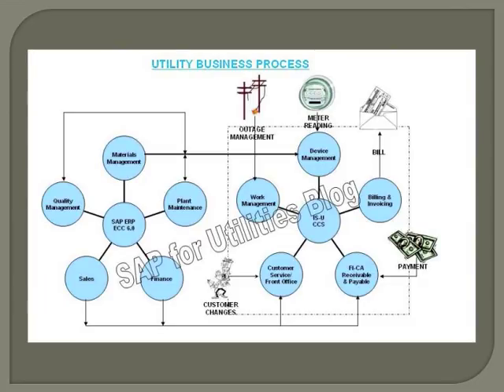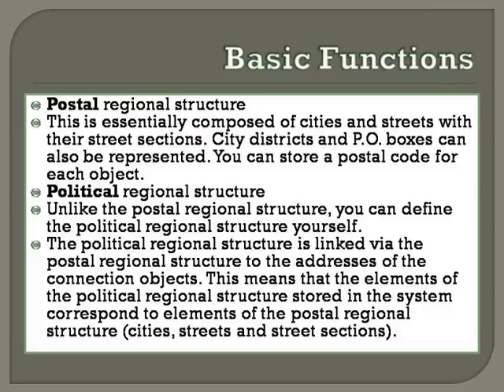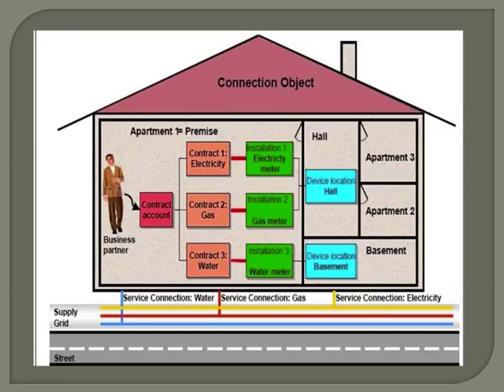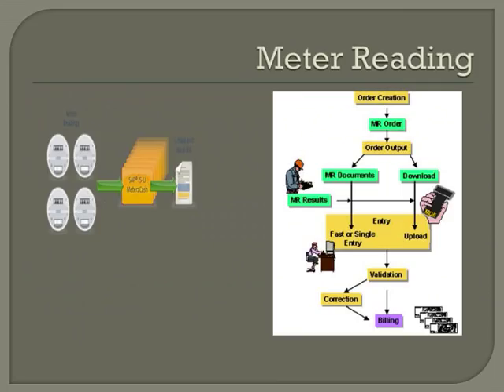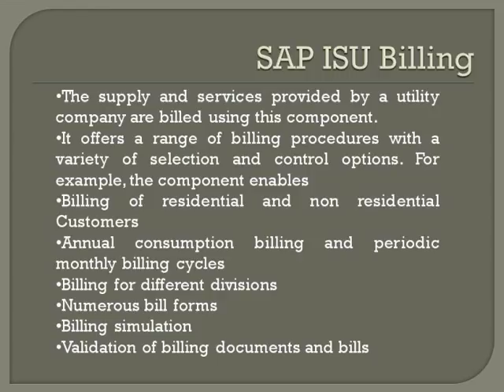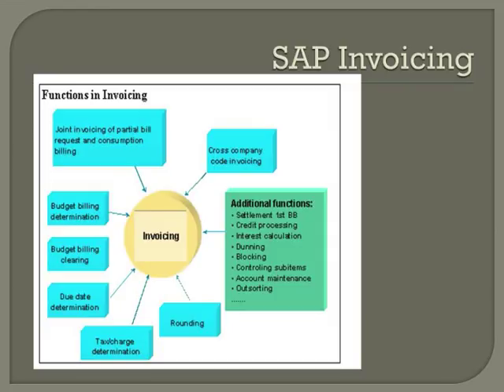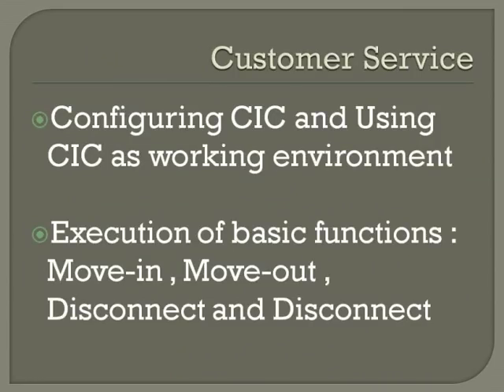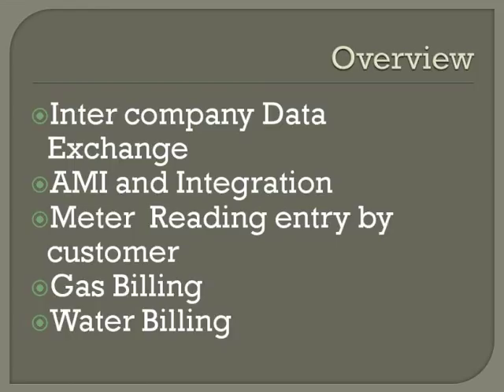SAP IS Utilities Training Overview - By SIMHA Hyderabad